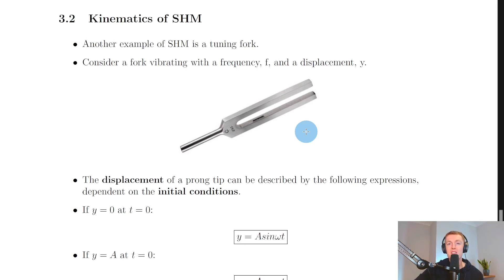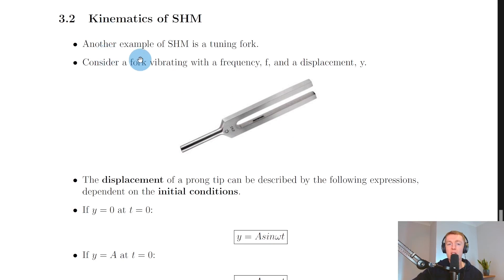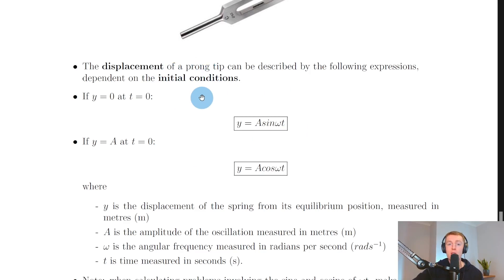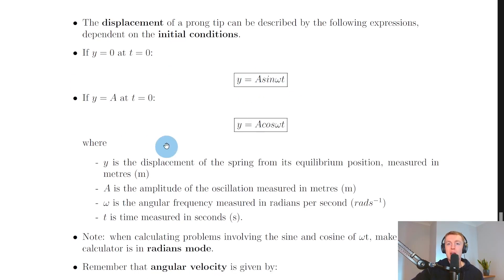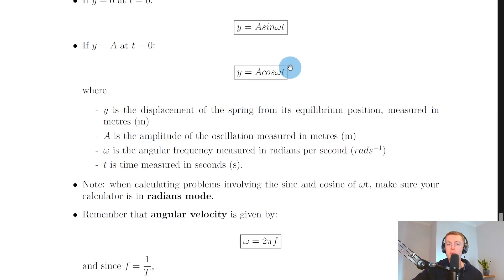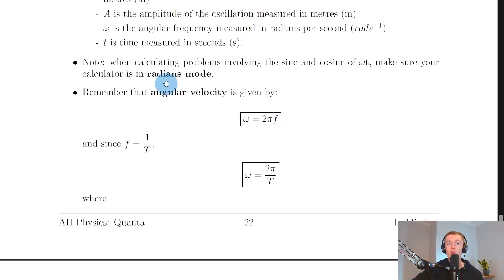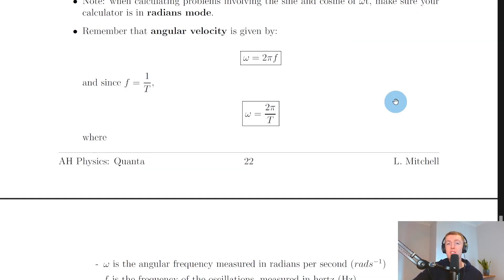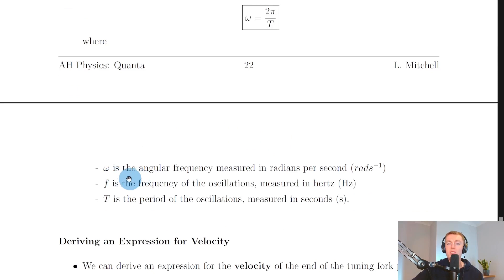Advanced Higher Physics | Quanta | Kinematics of SHM | THEORY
A brief overview of the kinematics of simple harmonic motion from the Quanta topic in the Advanced Higher Physics course. In particular, we look at the two expressions used to describe the displacement of an object undergoing SHM, as well as two relationships for angular frequency.